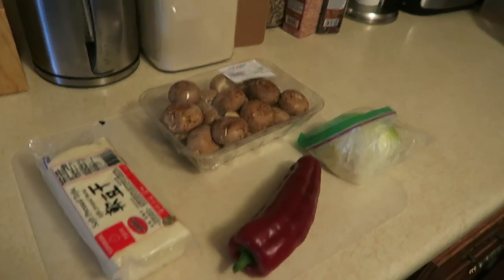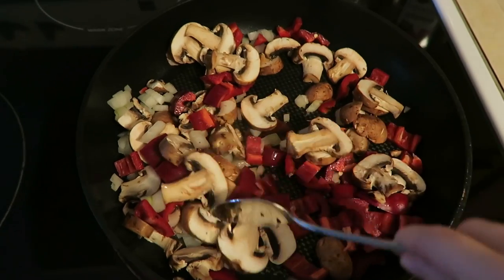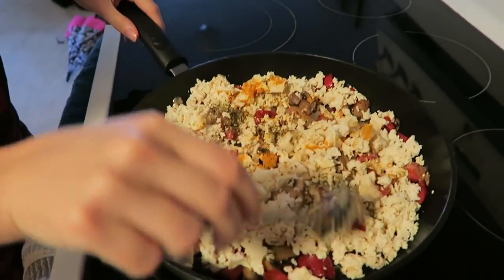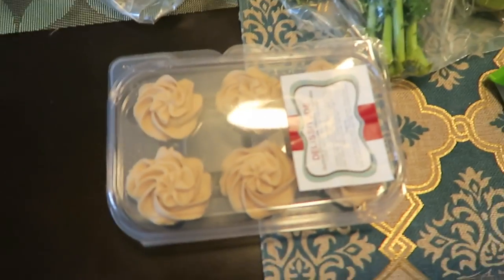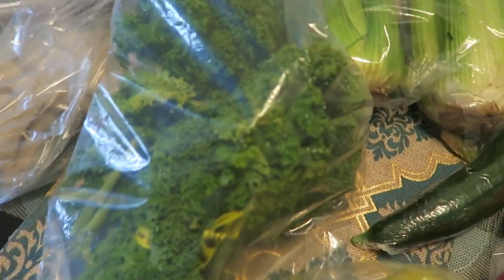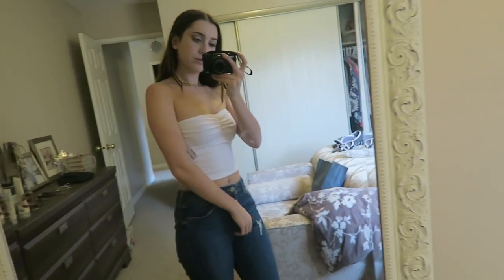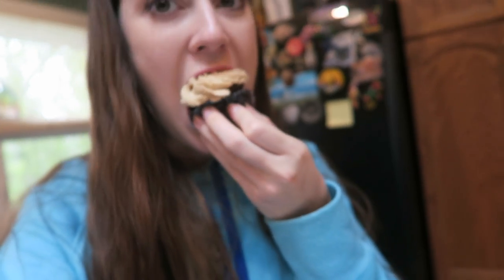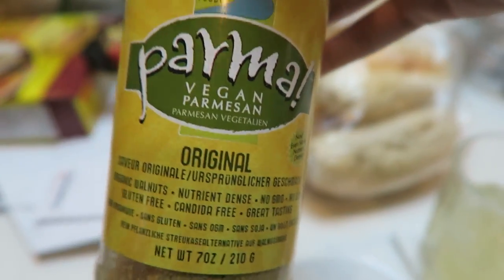Shopping Day, Farmers Market VLOG #9